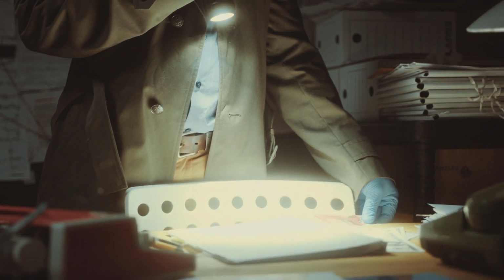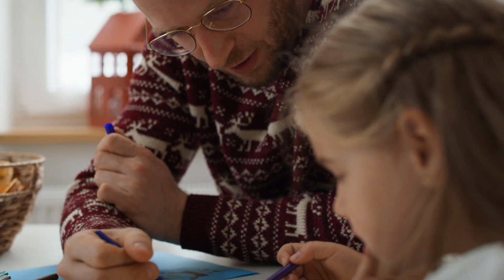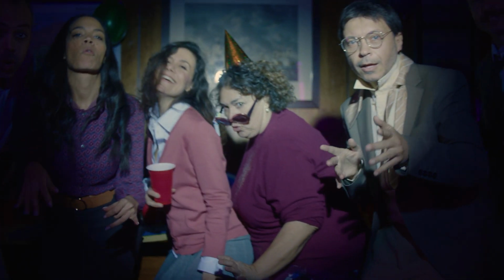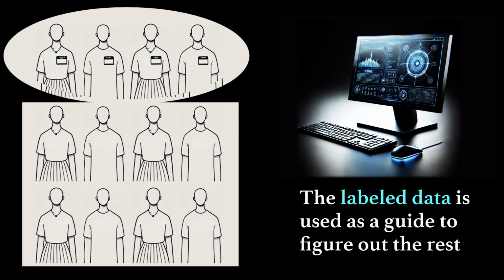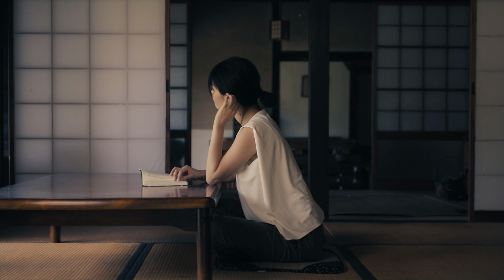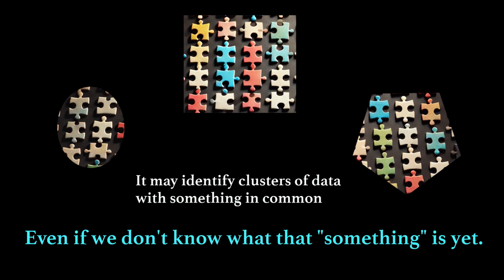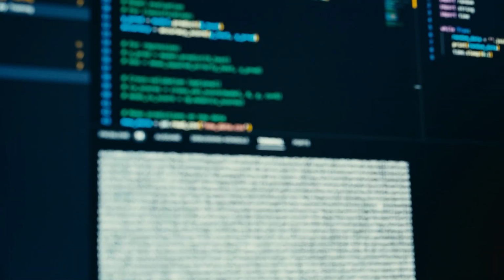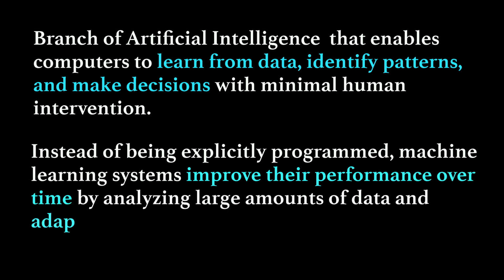The Secret Behind AI: How Machine Learning Works!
Welcome back to SurvivingTech! If you caught our first video on Artificial Intelligence (and if you haven’t, what are you waiting for? 🤖😉), we promised to dive deeper into AI's smartest trick – Machine Learning. Well, here it is!

In this video, we’ll explain how machines learn from data and improve over time, breaking down the different types of machine learning: from Supervised to Unsupervised, and even Reinforcement Learning. And yes, we’ll keep it just as simple, fun, and informative as last time!